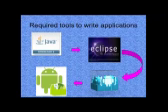A short description of Android